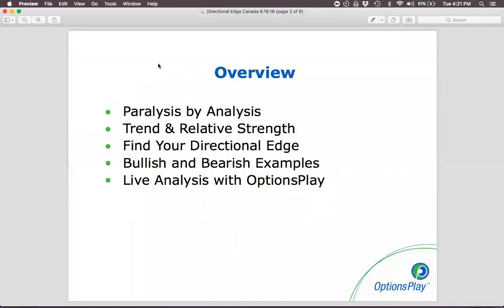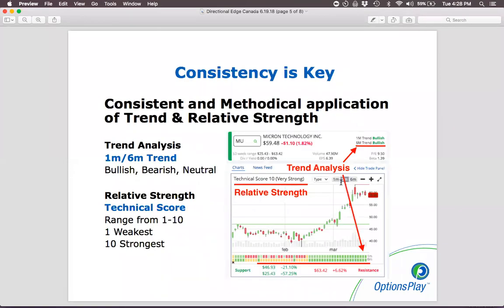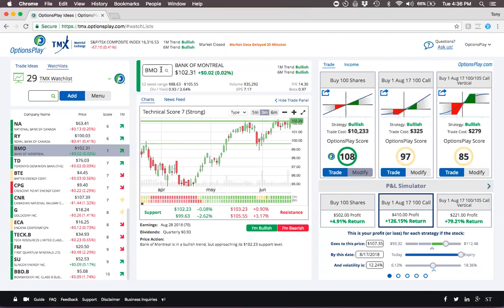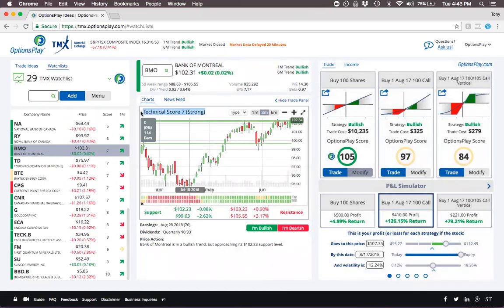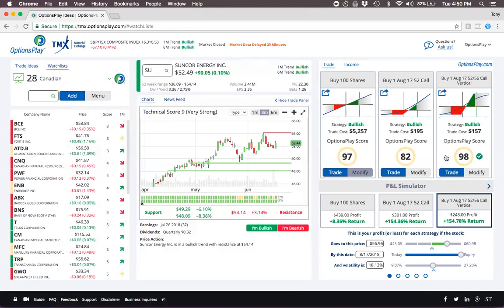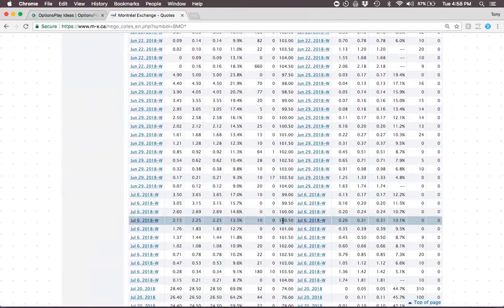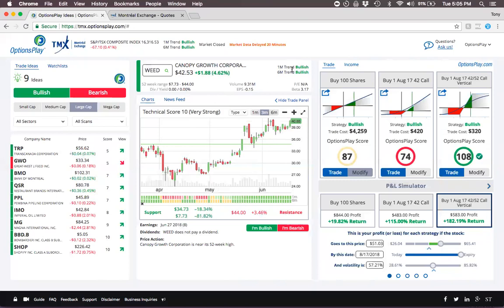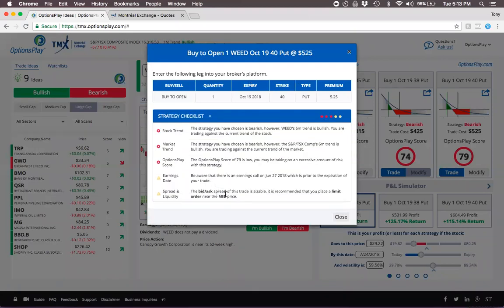Find Your Directional Edge and next OptionsPlay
Successful options trading requires a reliable reading of the stock's directional trend! Learn how to gain a directional edge using our proprietary technical indicators and leverage that into explosive option strategies and income opportunities. During this exclusive webinar, Tony Zhang, Chief Strategist will walk you through how innovations in technology make exploring, analyzing and trading easier than ever! A must watch for stocks and options traders!